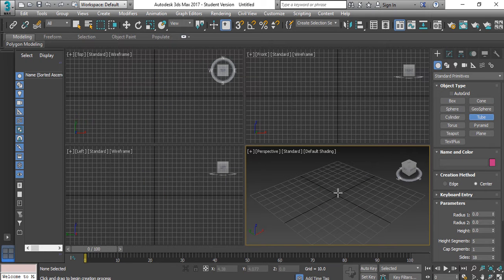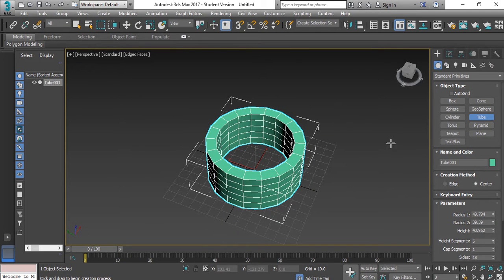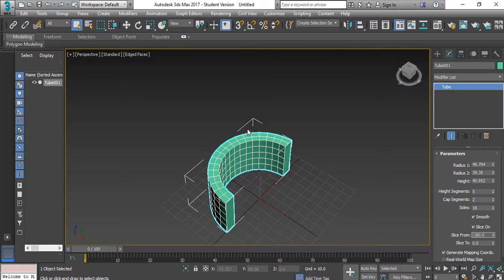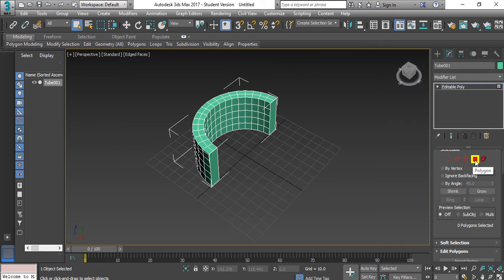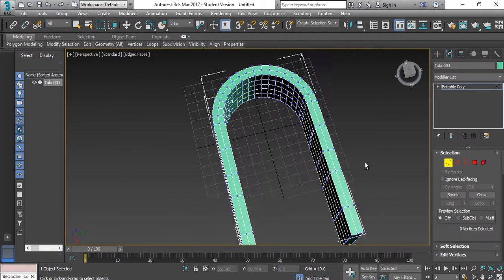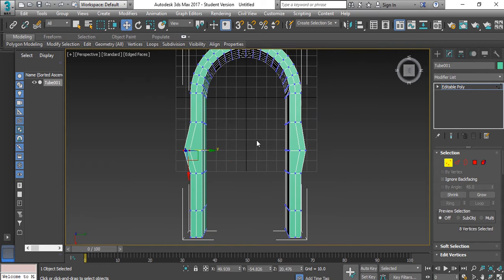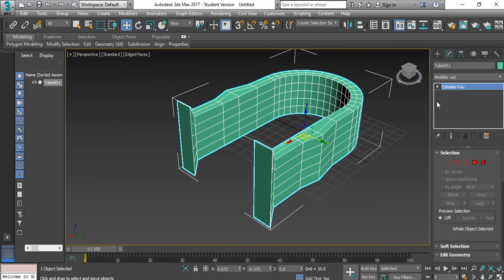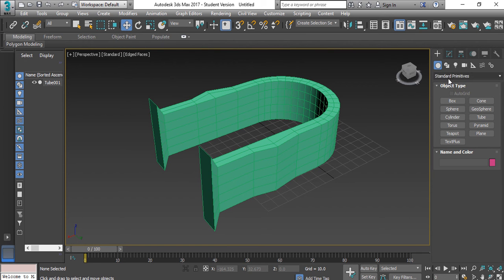RobotDot. 3D Max. CUSTOM SHAPE PARAMETERS.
What shape are you trying to make. Always ask yourself that, chances are it can be made out of something quite simple.